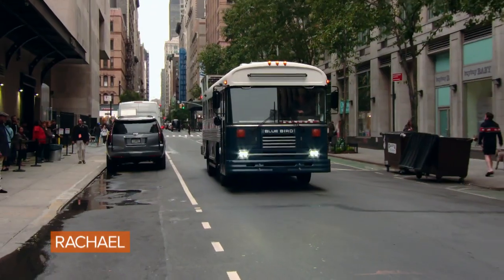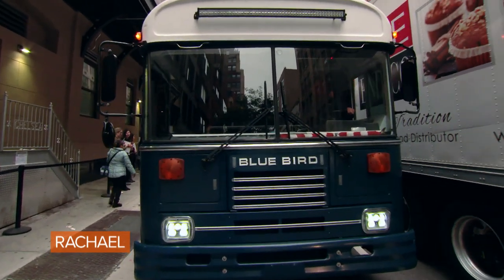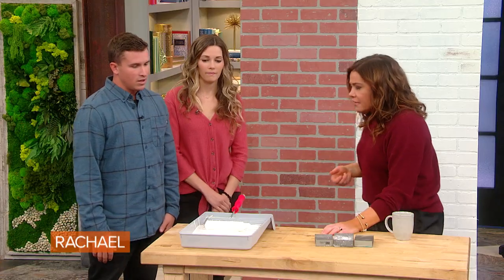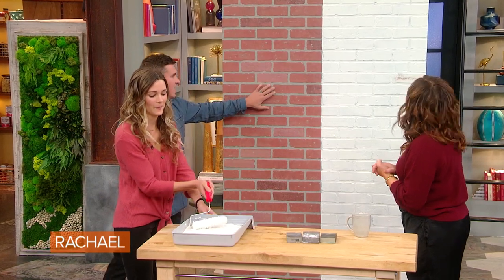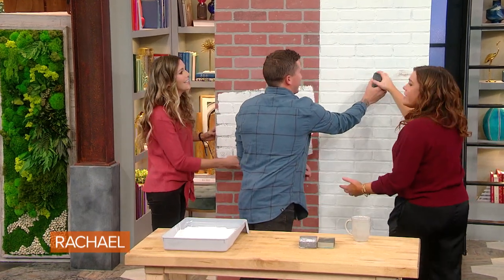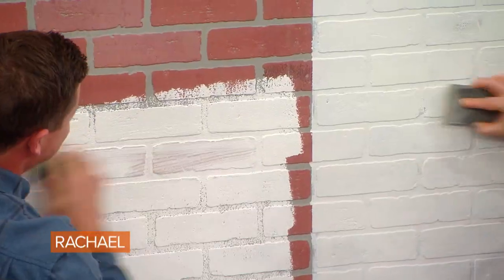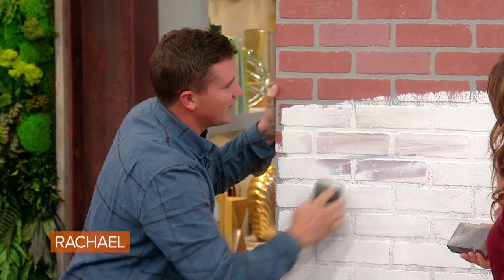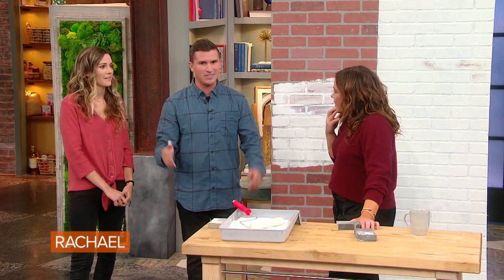Faux Brick Wall DIY: How To Make It Look More Realistic In 2 Steps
All you need is white paint and sanding blocks to DIY a more realistic-looking faux brick wall.